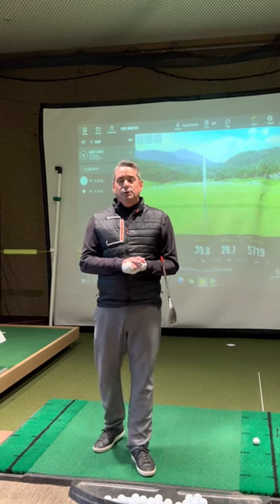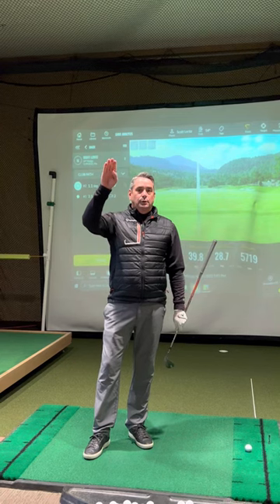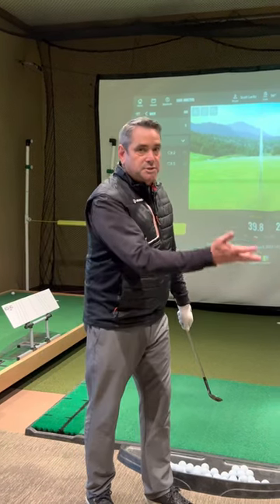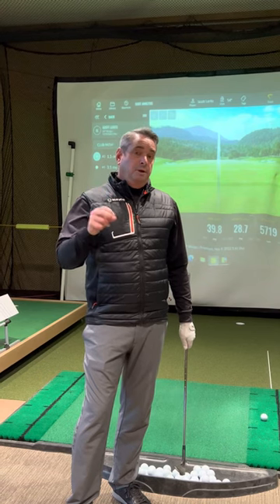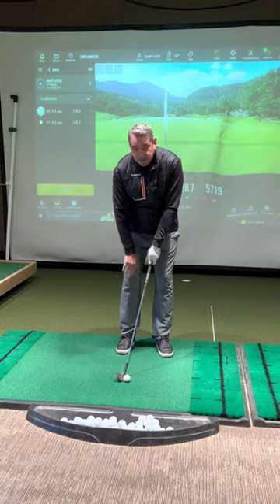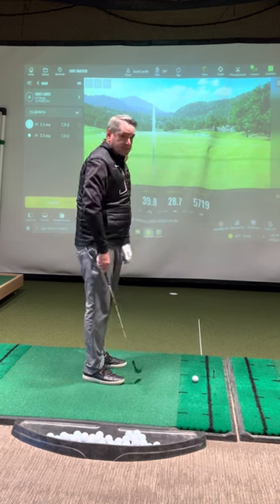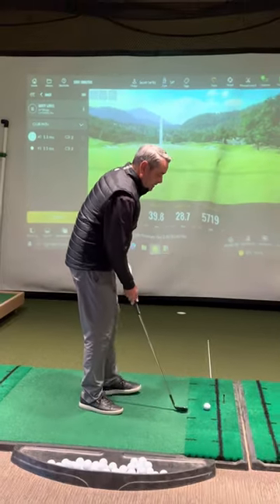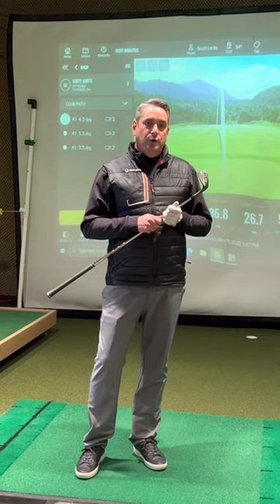Wedge Play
How to improve your distance wedges